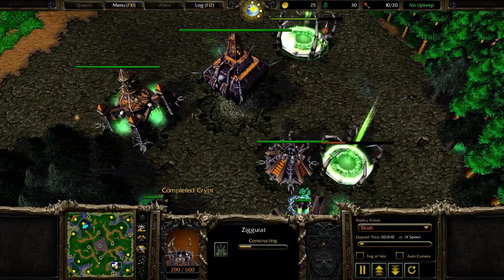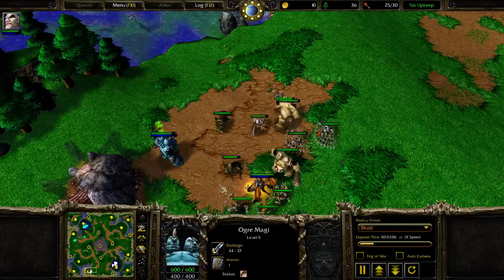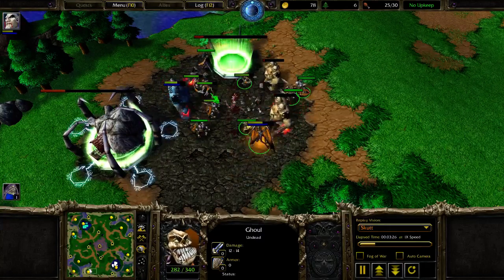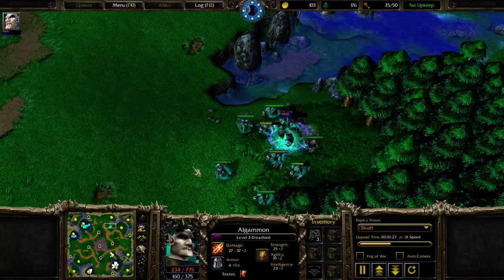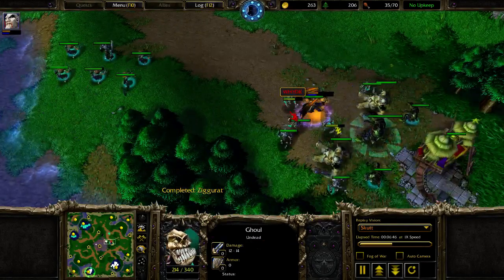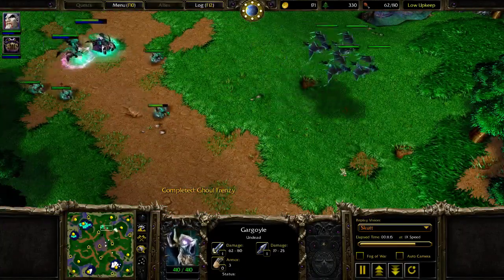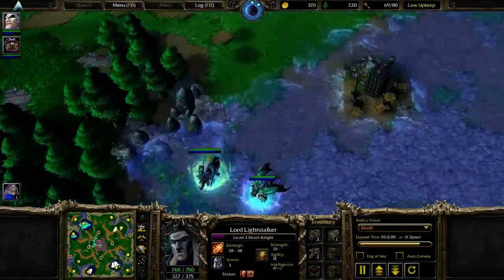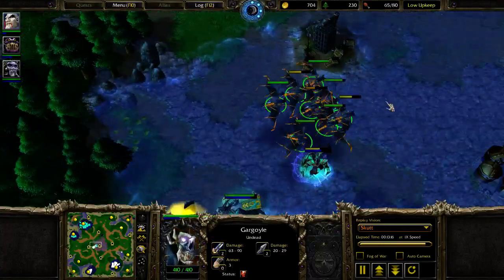Exploring 1.30 - Episode 1 | DL fast expansion [UD mirror]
First episode of Exploring 1.30, where we check out what cool new strategies are enabled, or enhanced, by the new patch!